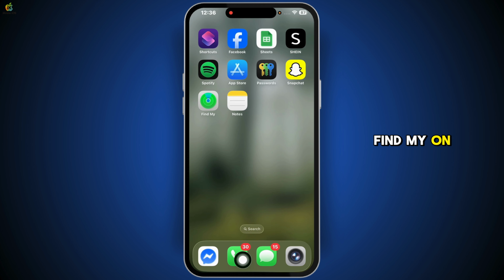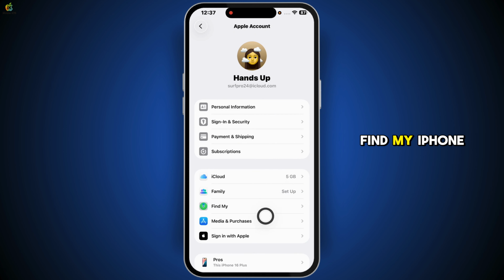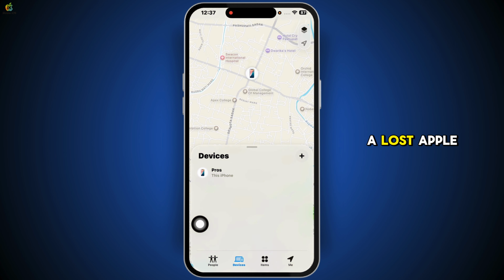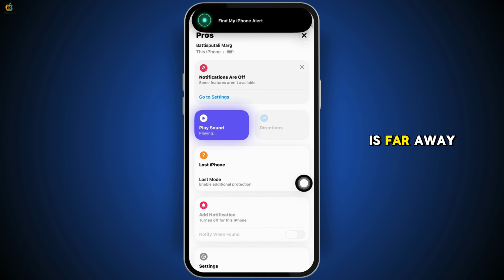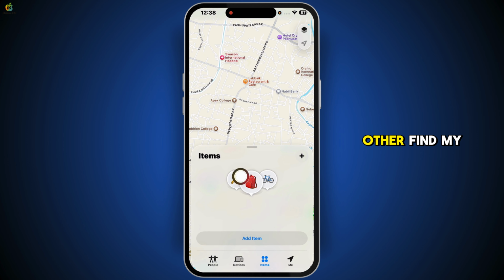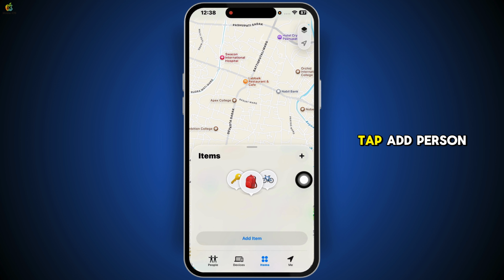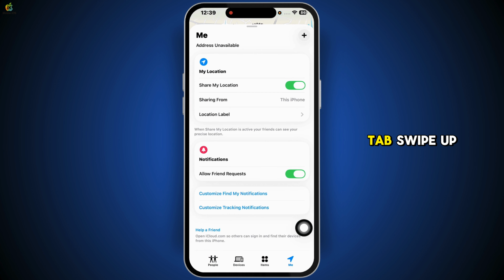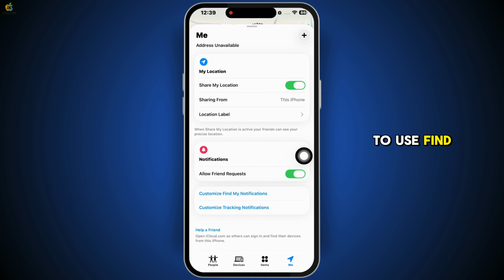How to Use Find My on iPhone and iPad (EASY!)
Want to track your lost device or share your location with loved ones? This quick guide walks you through how to use the Find My app on your iPhone or iPad—giving you peace of mind and full control over your Apple devices.

In this video, you will learn:

How to locate a lost or stolen iPhone or iPad using Find My
How to share your location with friends and family
Tips to secure your data remotely with Lost Mode